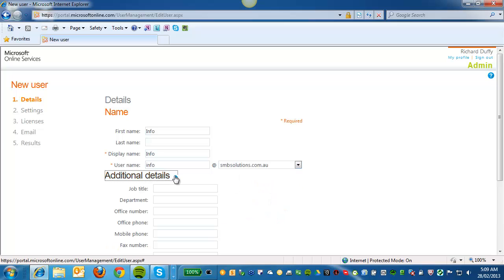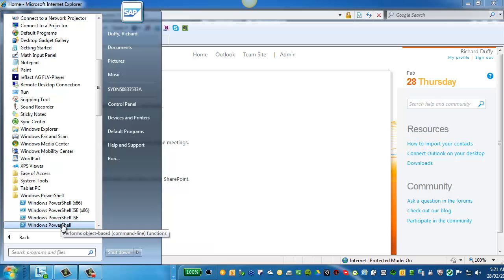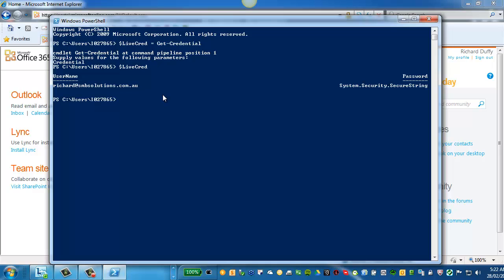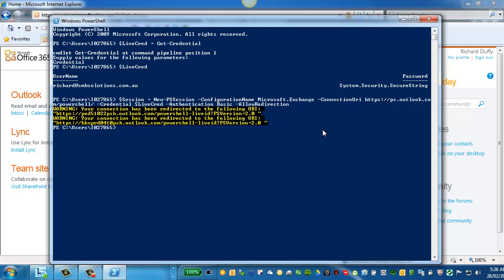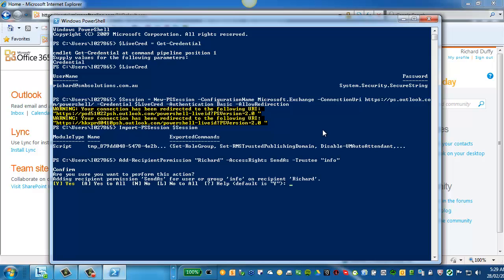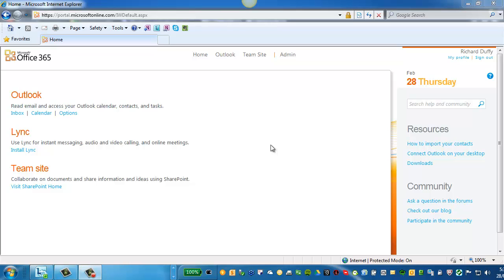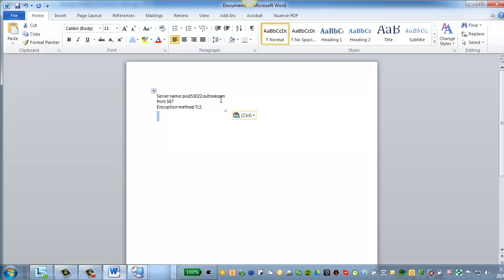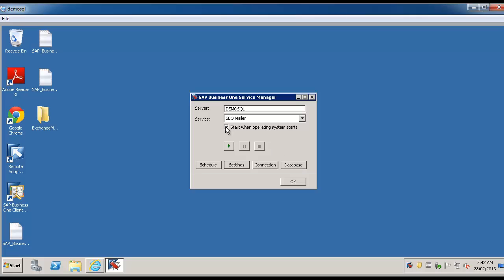Configuring Office365 and the SAP Business One Mailer to work together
In this Helpful How-To video I will show you how you can connect your Office 365 to the SAP Business One Mailer service to allow you to send emails from inside SAP Business One via Office365